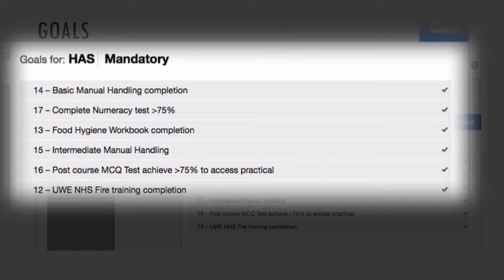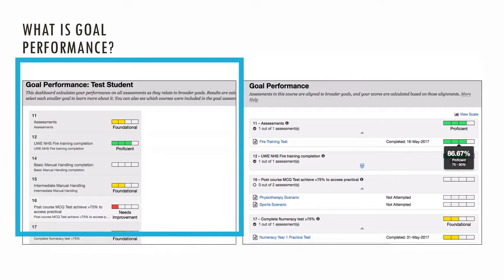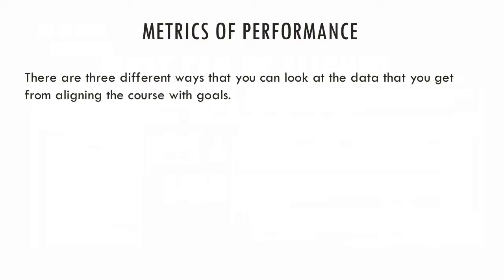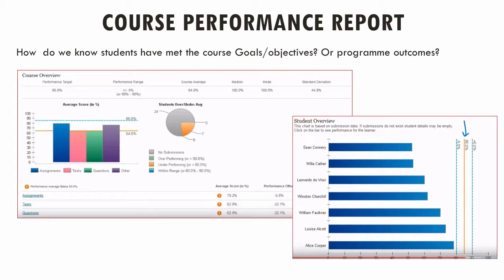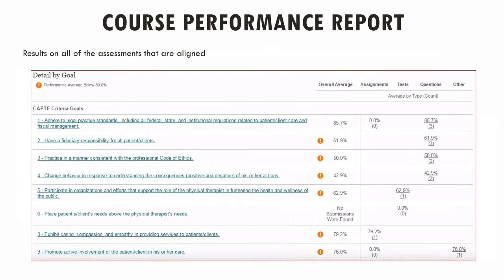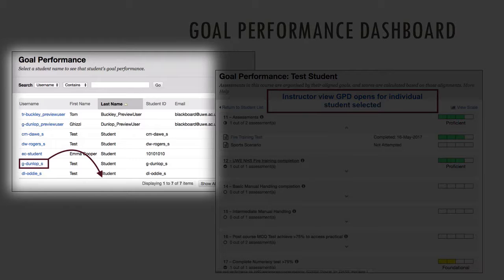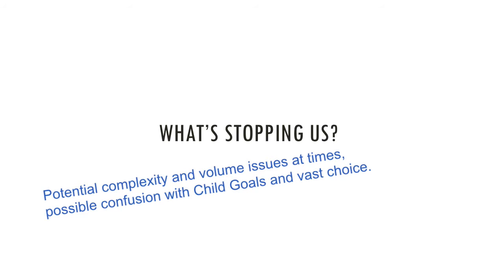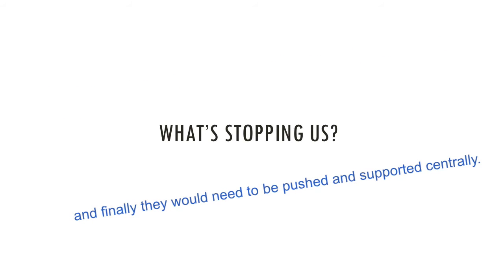Goal Performance Overview (Summer 2017/8)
What are goals? How are they created? What do they allows us to do?